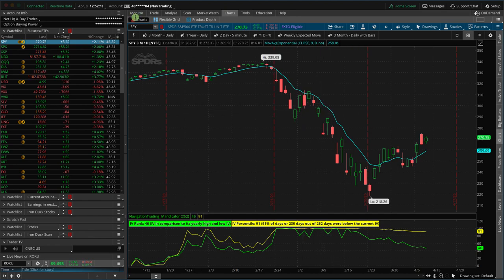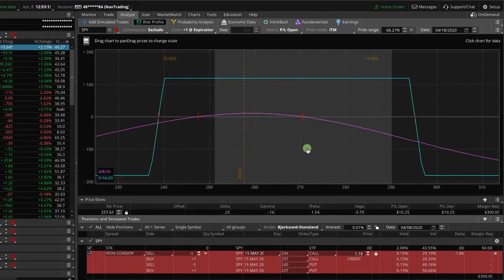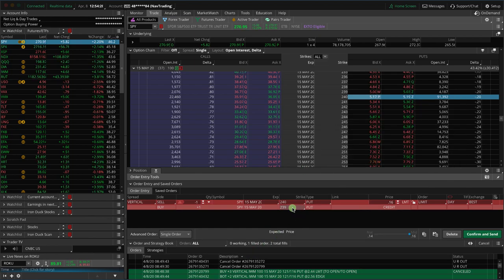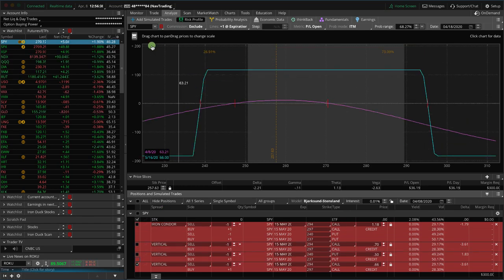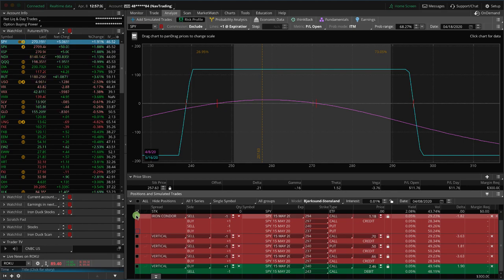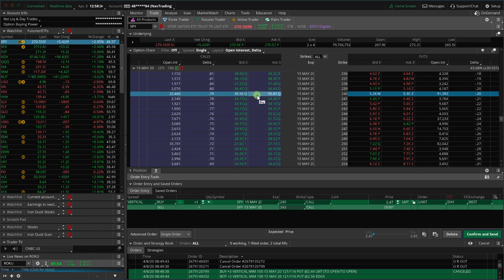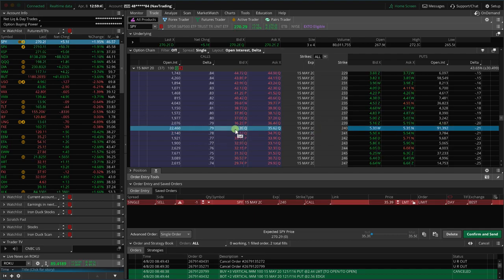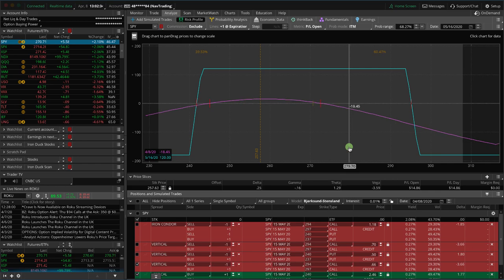Condor VS Iron Condor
Welcome to another video lesson from navigationtrading.com! In this video, we're going to be discussing the difference between a Condor and an Iron Condor.

We do have a complete in-depth step-by-step course on exactly how to trade Iron Condors, but we've never really gotten into the difference between an Iron Condor and a Condor, so that's what we wanted to go over in this video lesson.

Happy Trading!

YouTube.com/navigationtrading
Facebook.com/navigationtrading

to learn more about our Pro Membership!